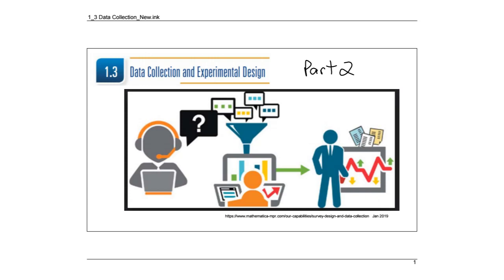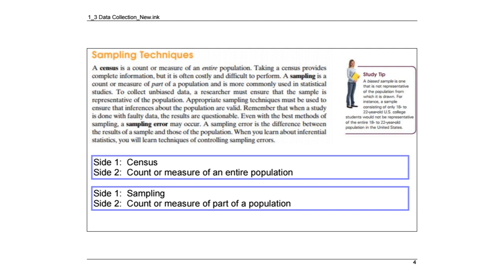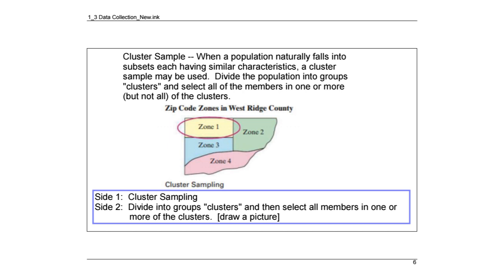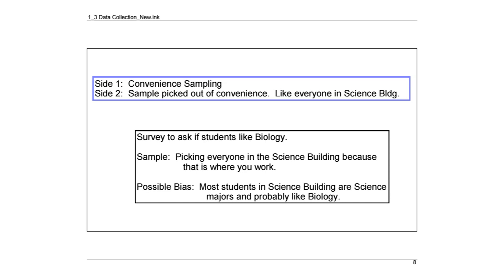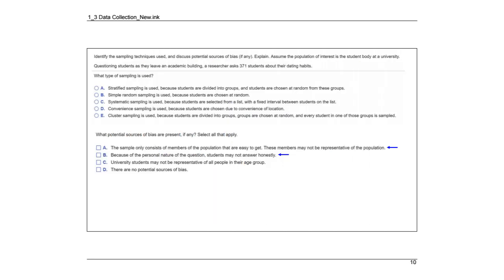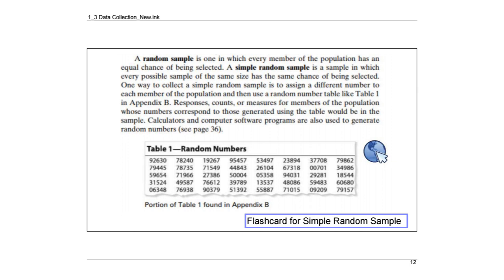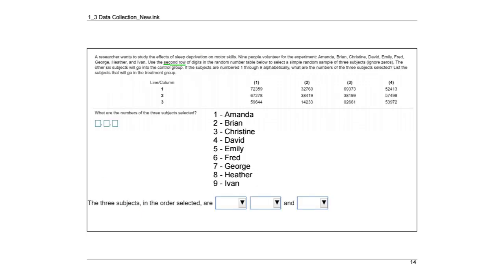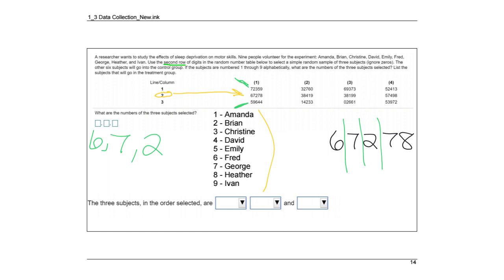1 3 Part 2